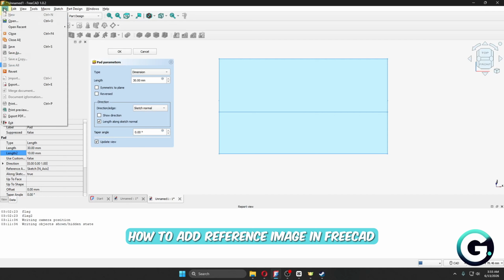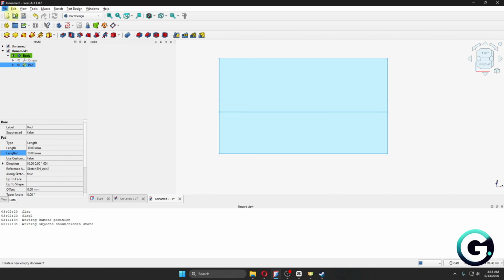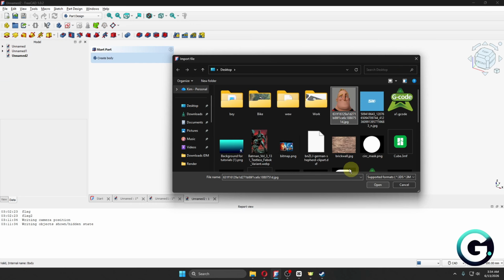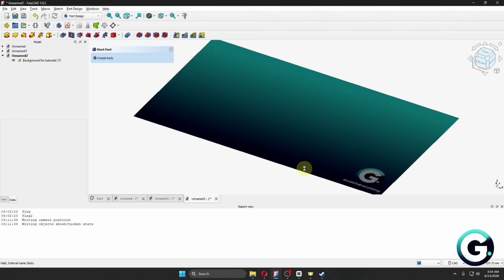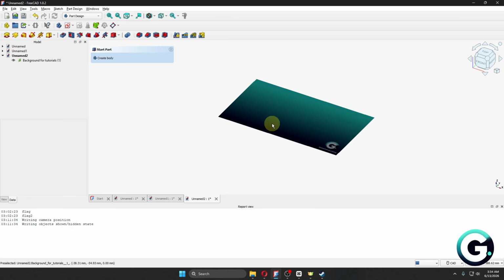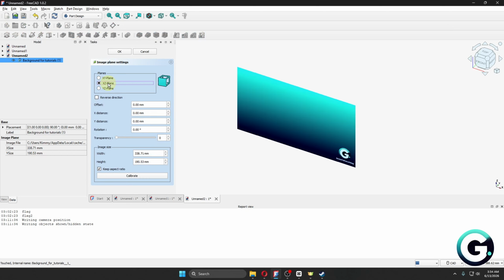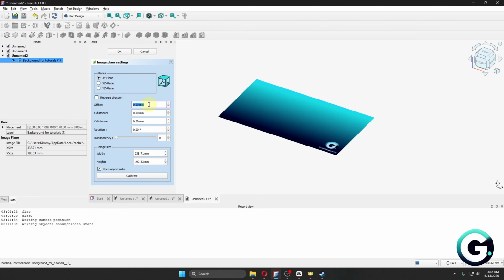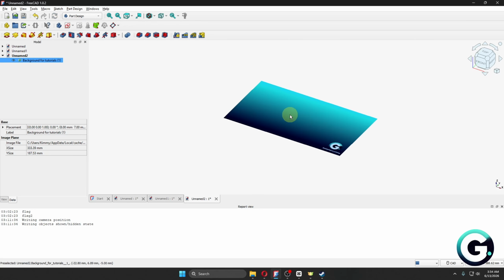How To ADD Reference Image In FreeCAD (EASY) 2026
This tutorial shows how to add a reference image in FreeCAD, guiding you through the simple steps to import and edit your images.
You'll learn how to effectively use reference images within FreeCAD, including positioning and adjusting transparency for your designs.
This knowledge will enhance your CAD projects and improve your overall workflow in FreeCAD.

⏱️ Timestamps:
0:00 Intro
0:30 Importing an Image
1:05 Editing Reference Image